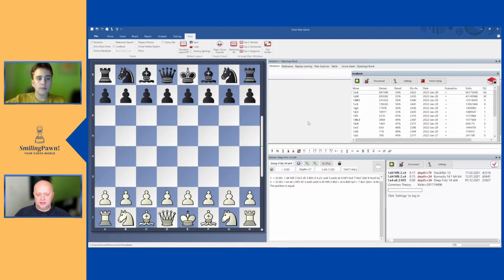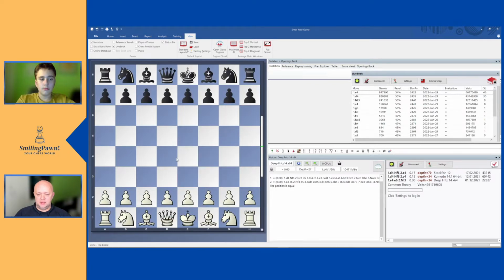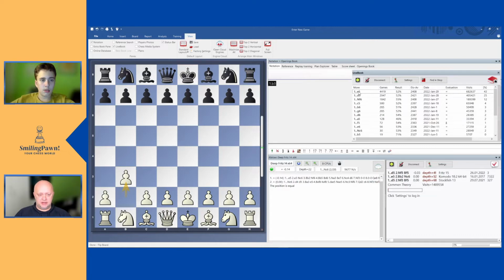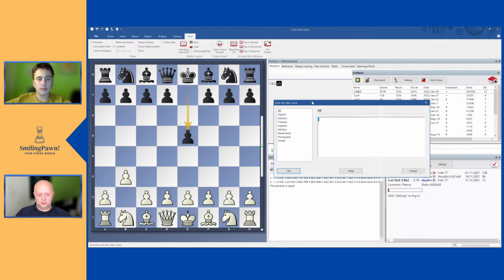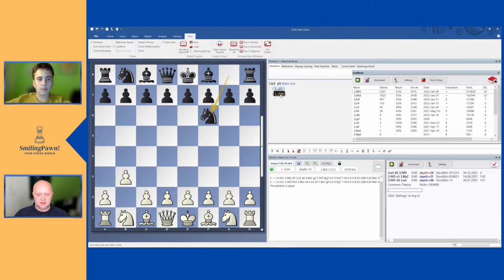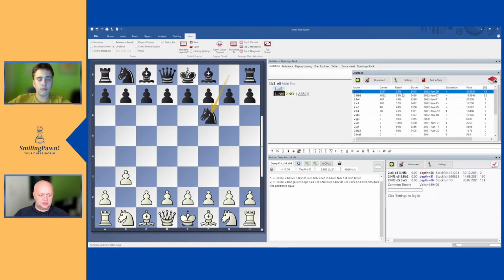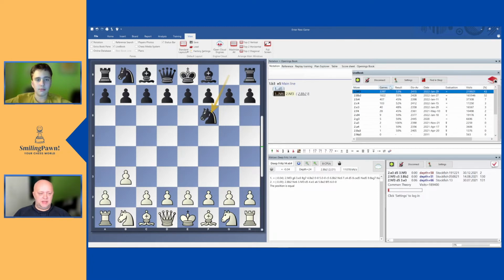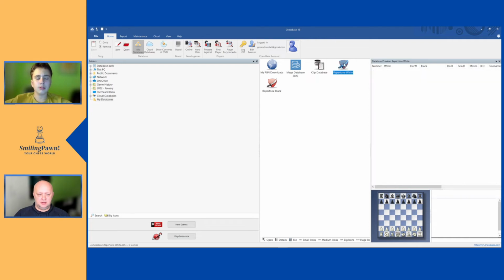How to create your opening repertoire with Chess Base - an easy way!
So many tools for chess study!? It may make anyone confused.
We'd like to make them simple for you.